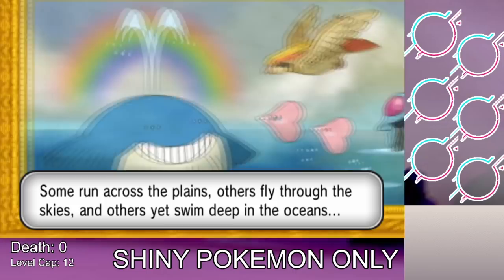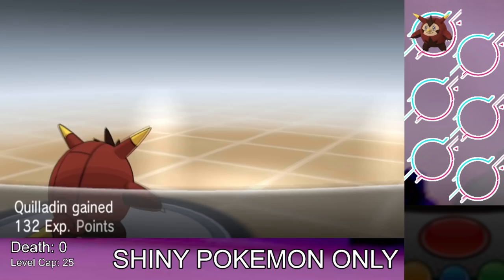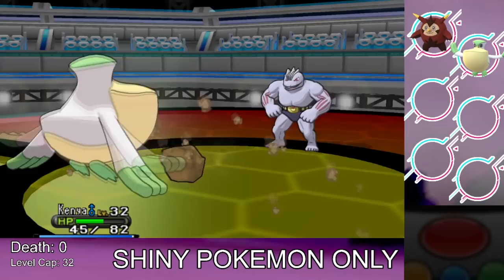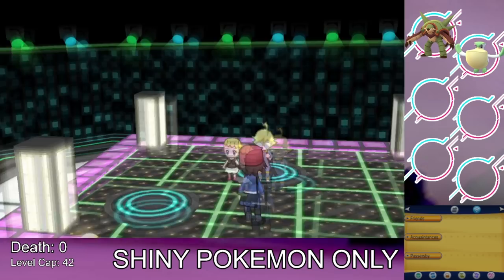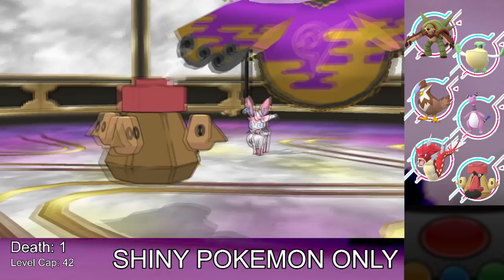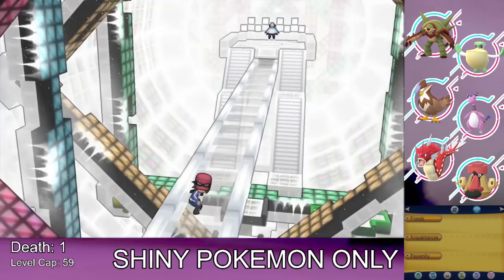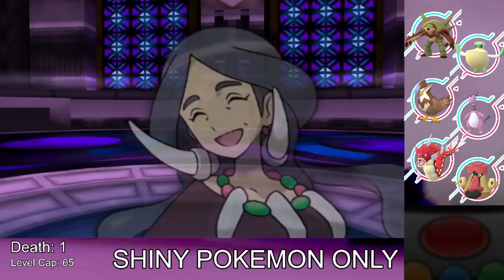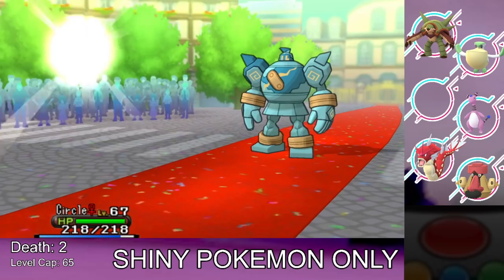Pokemon X Hardcore Nuzlocke - SHINY Pokemon ONLY! (No Overleveling, No Items)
Big Challenge Today! We are doing a hardcore nuzlocke on Pokemon X with ONLY SHINY POKEMON!!